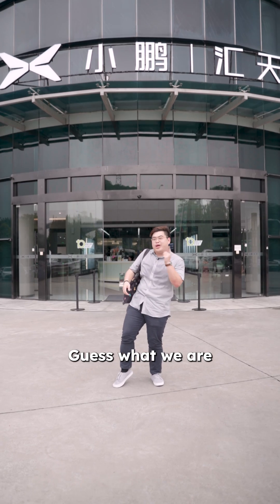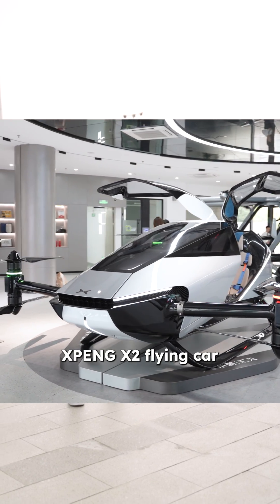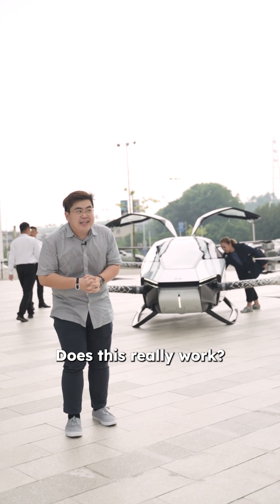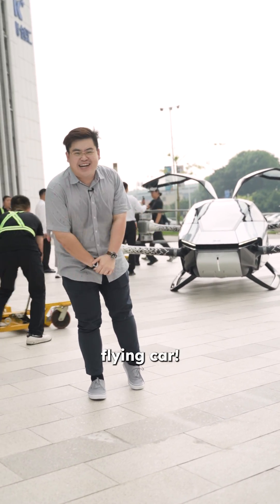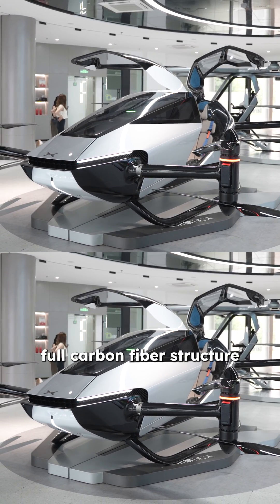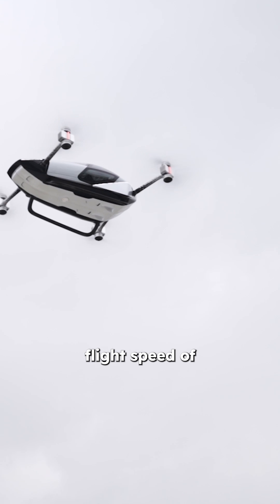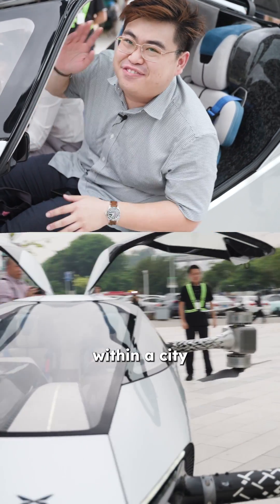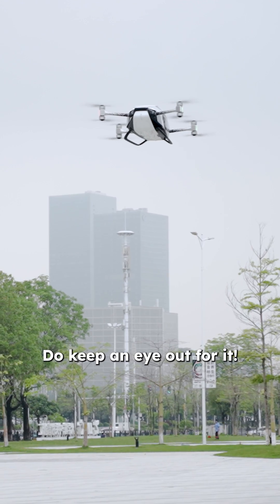XPENG AEROHT has created the X2 flying car!!!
The future is now! XPENG AEROHT has created the X2, a real-life electric two-seater flying car that has been awarded with a special flight permit by the civil aviation regulatory authority in China and Dubai.
While the X2 is the fifth generation flying car by XPENG AEROHT thus far, there are even more exciting products to come - including the Modular Flying Car with a separate ground and air module, with delivery expected in the fourth quarter of 2025.
With XPENG AEROHT, the idea of a flying car is no longer just an idea.